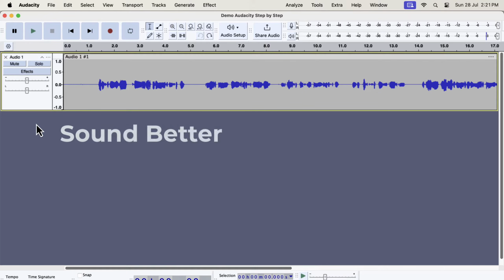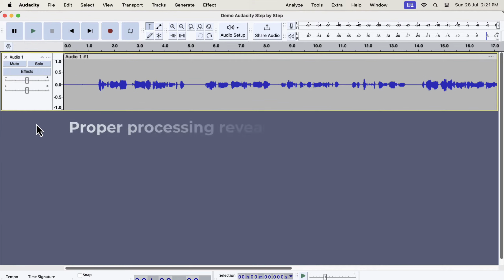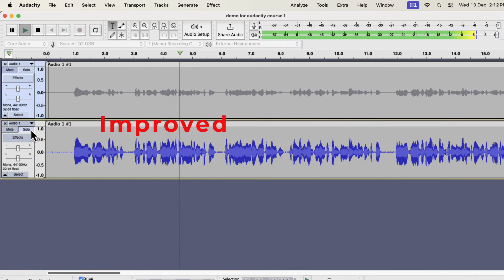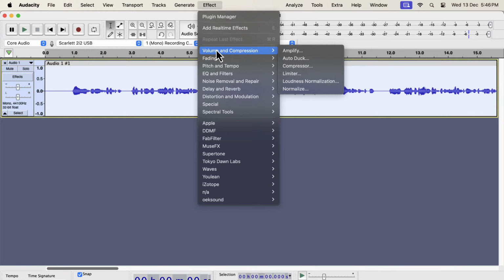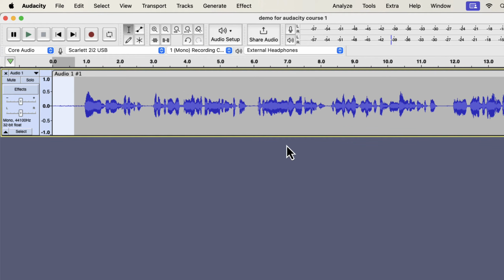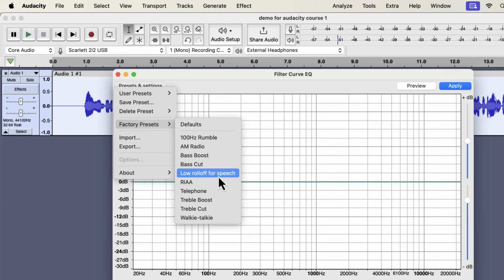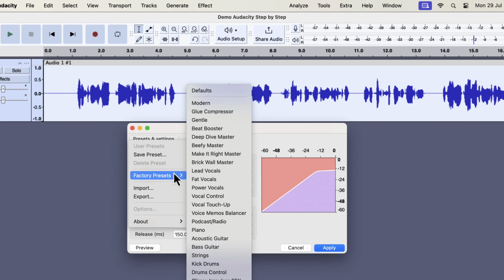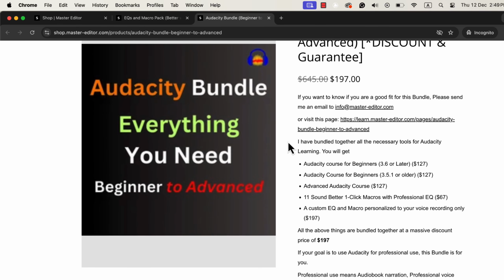How to Make your voice recording excellent with Audacity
How to make your voice sound better in Audacity. Audacity can be the answer to your question about how to make your voice sound good. I make my voice sound better in Audacity using these simple steps. You can make a significant improvement over your audio using Audacity as a beginner.